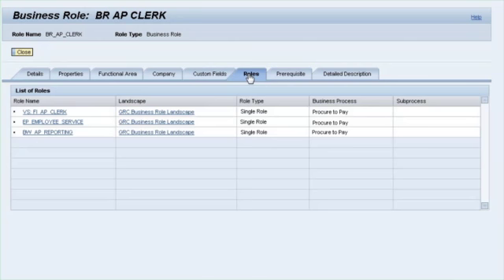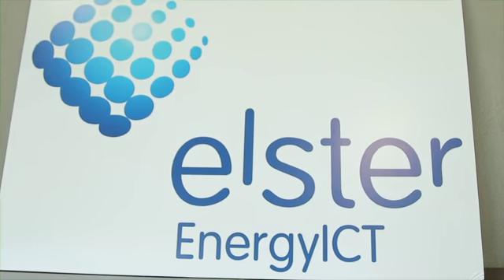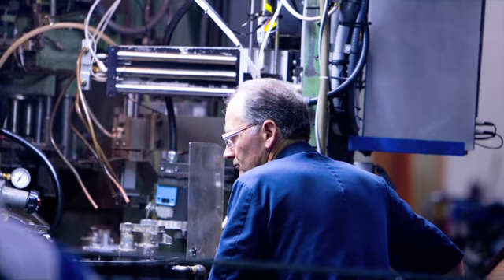An innovative integration to our internal control systems | Elster runs SAP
Elster uses SAP Business Objects Governance, Risk, and Compliance to effectively eliminate 95% of its 40,000 risk and control issues and administer its 1,800 controls across the business.